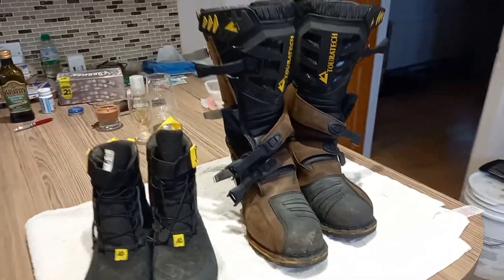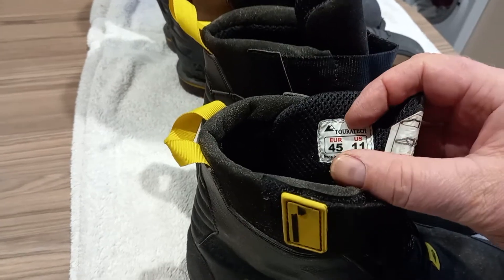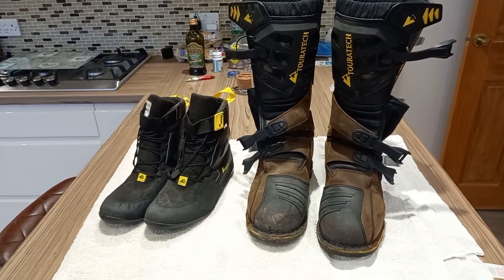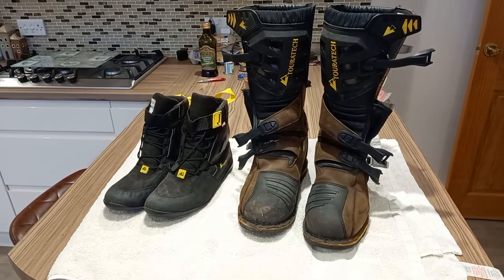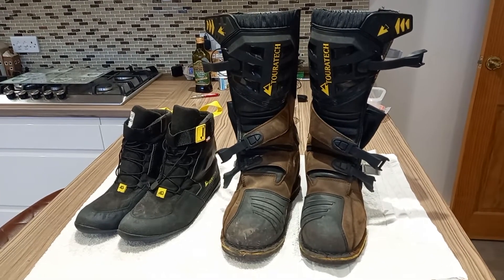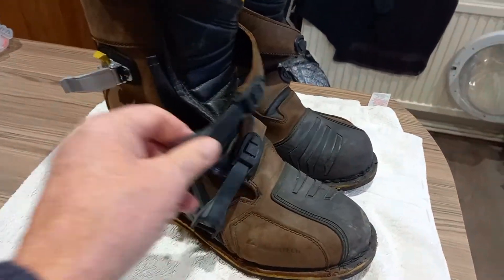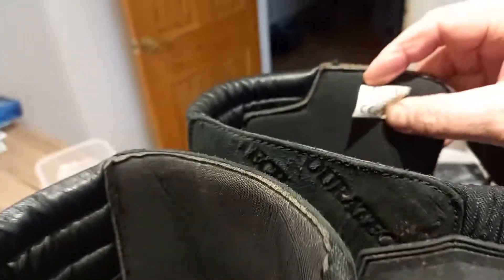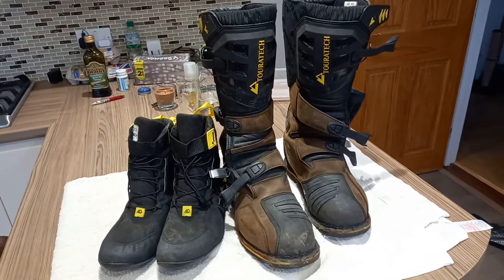Touratech Destino boots review